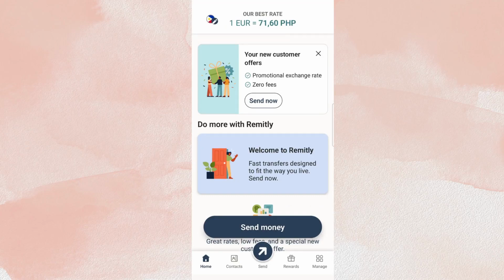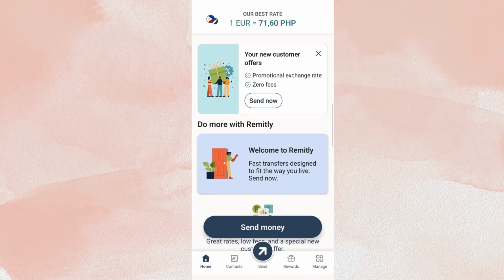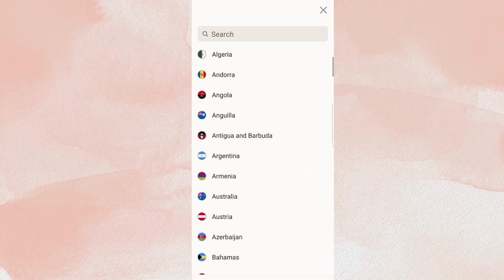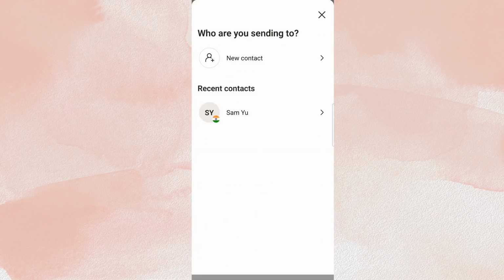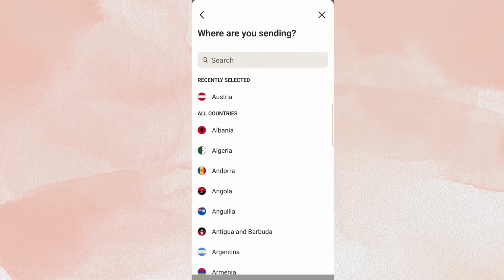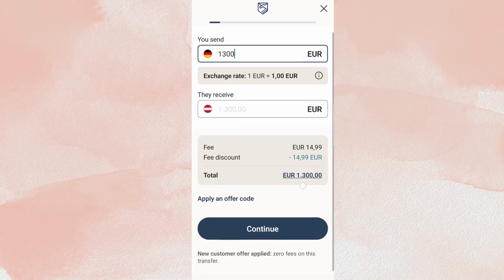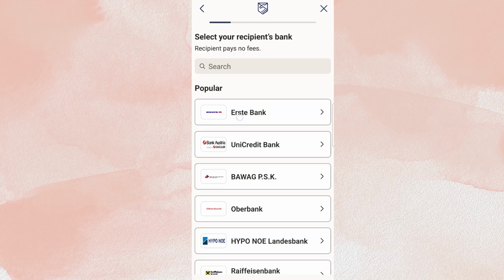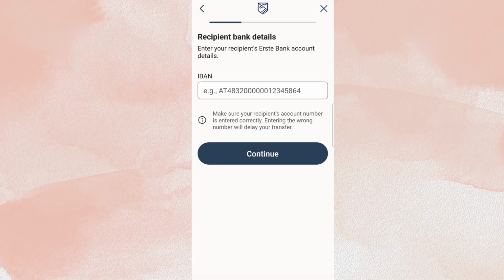HOW TO SEND MONEY VIA REMITLY (full guide 2026)